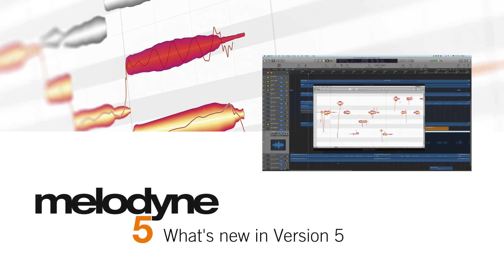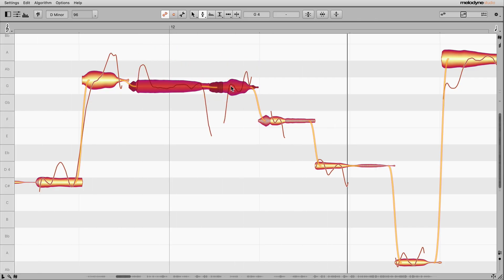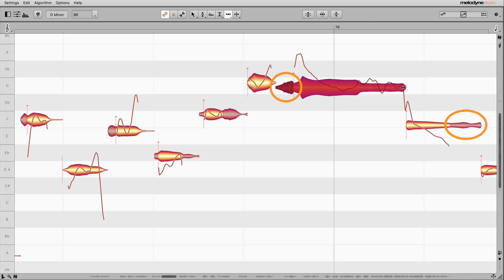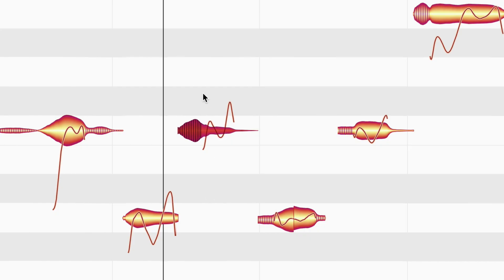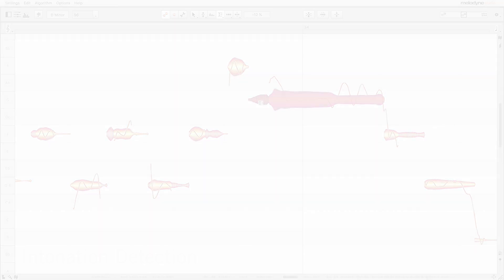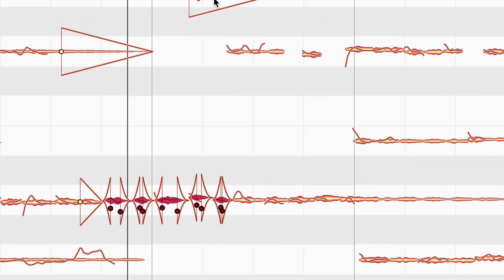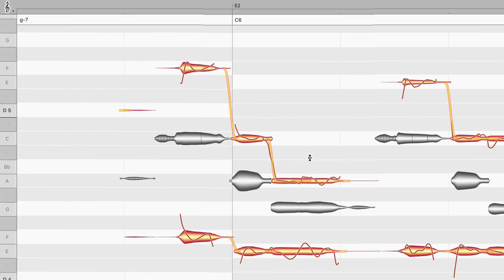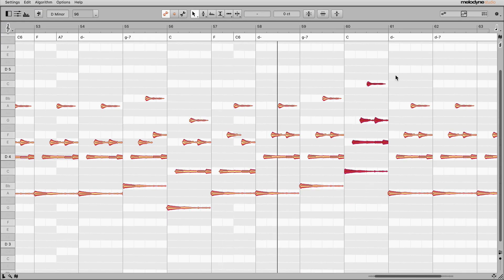Melodyne 5: What’s new?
The Grammy Award-winning audio editing software Melodyne is used all over the world every day: a studio standard, in fact. But even the best things can be improved: Thanks to the fundamentally improved algorithms, the new version 5 makes your vocal editing even better than before. With perfect, natural corrections at the press of a key. With the new Chord Track adapting notes with lightning speed to suit the song – chord recognition included. With the unique Fade Tool that creates note-based fades, even in polyphonic recordings as well as samples. And there is much more to discover in this video!